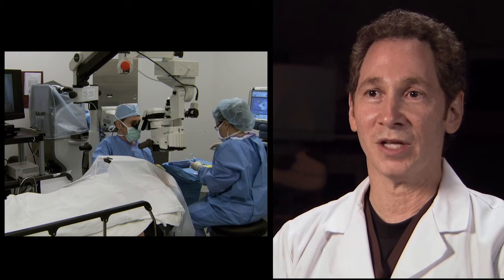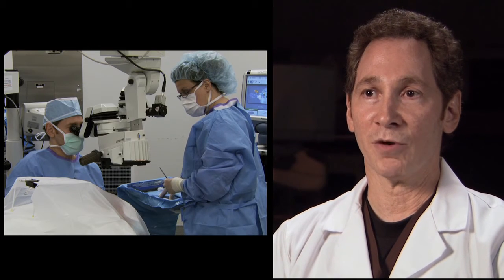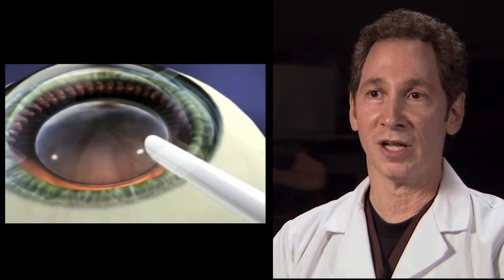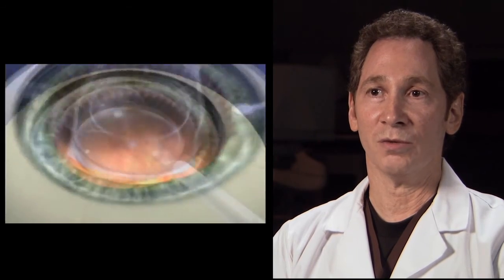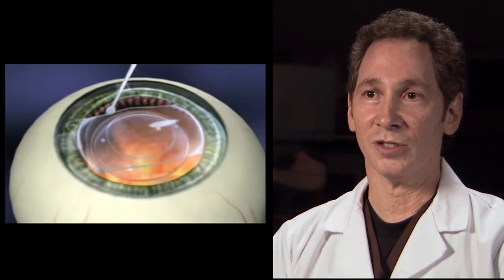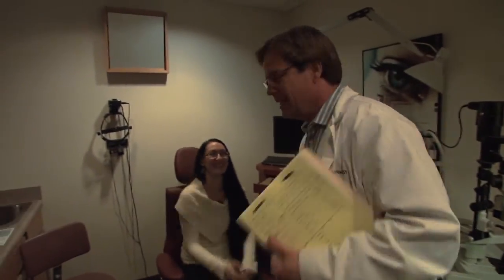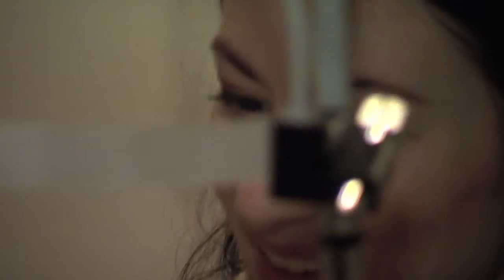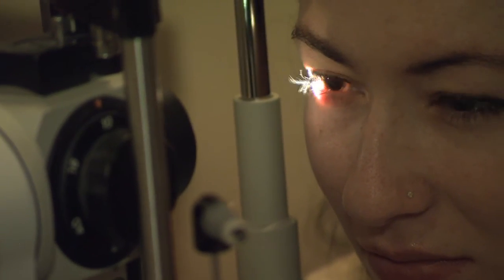ICL/ Implantable Collamer Lens, Barnet Dulaney Perkins Eye Center (AZ)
Barnet Dulaney Perkins Eye Center has always been on the forefront of vision correction technology.  In this video, Doctors Perkins and McGarey discuss what the ICL is, who are the best candidates, and how the procedure works.